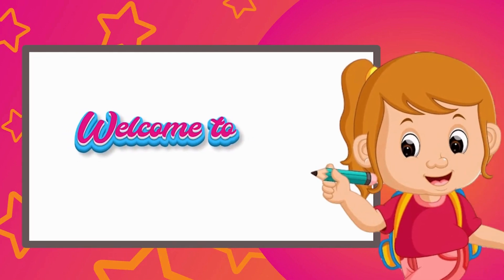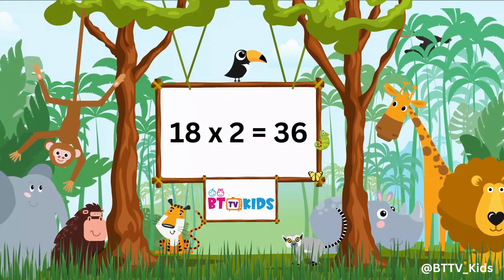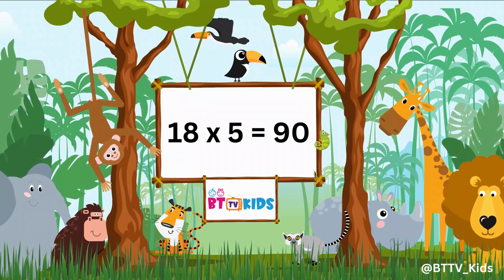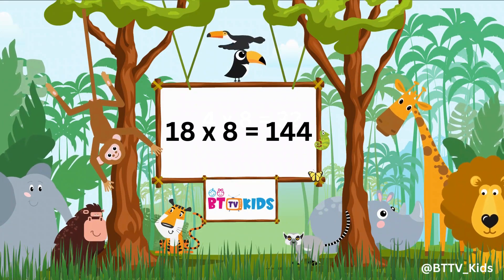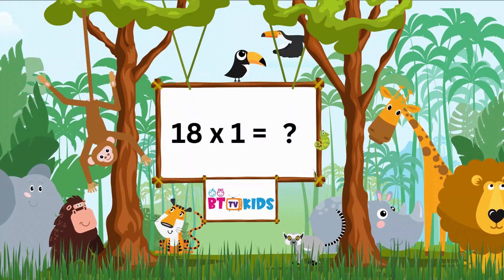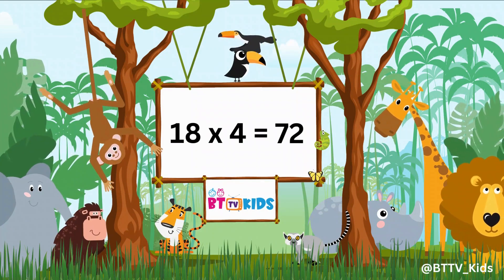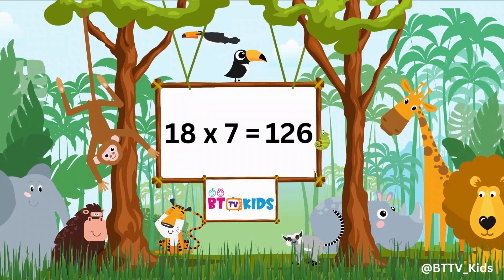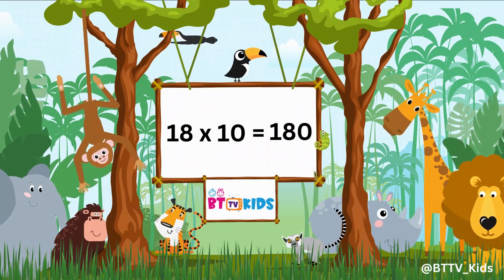18x1=18 Multiplication | Table of Eighteen (18) | Tables Song Multiplication| BTTV KIDS